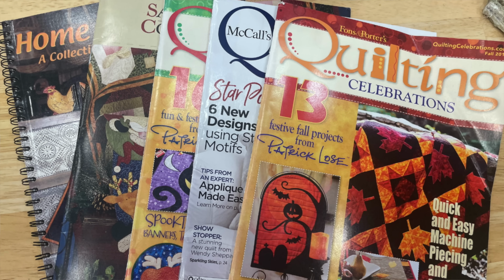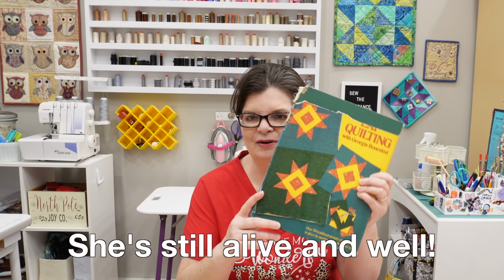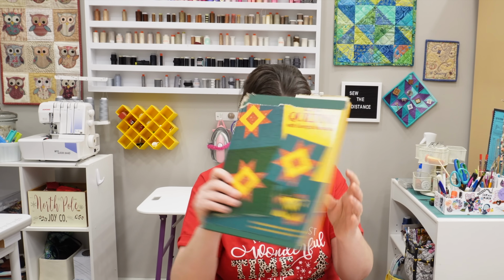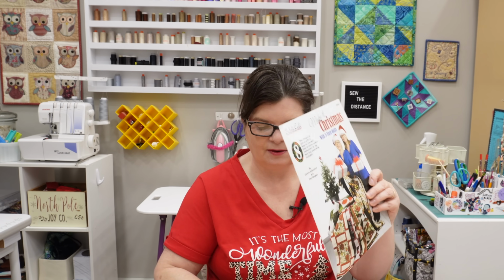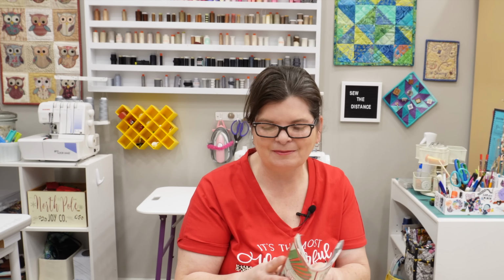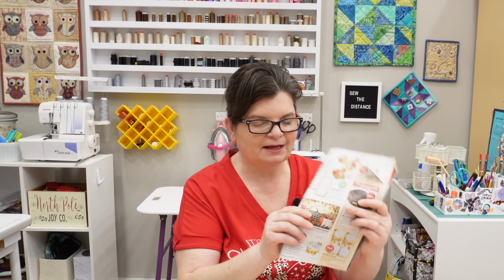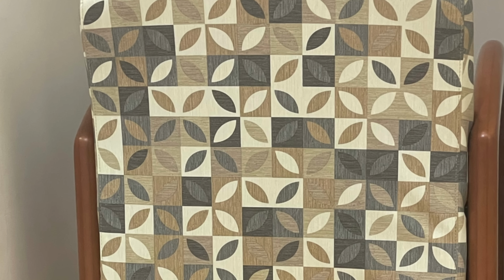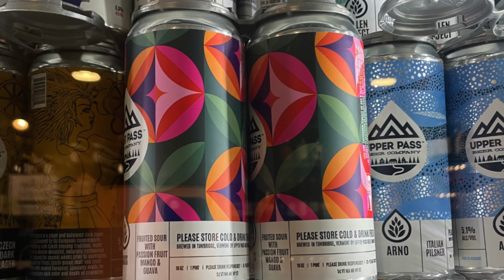Finding Quilting Inspiration || Day 23: Christmas In July 2025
💡 Quilting Inspiration Ideas 💡

Need a little creative spark for your holiday quilting? In today’s video, I’m sharing my favorite places to find inspiration for Christmas quilts, handmade gifts, and festive decor. From magazines to Pinterest boards and even your own scrap bin, there are so many ways to jumpstart those seasonal sewing ideas.

Grab a cup of something cozy and let’s talk about how to gather ideas that actually get you excited to sew—without the last-minute rush.

➡️ Christmas in July Exclusive Newsletter & Pattern were promotional for the month of July.

📅 Come back tomorrow--and every day after that!

☃️ AND a blog for this series. Here's a link to that